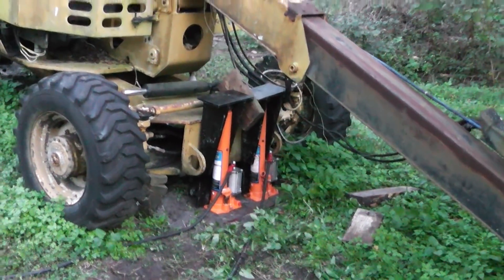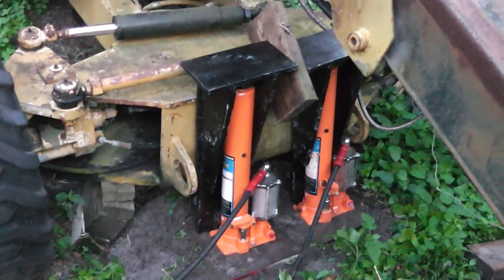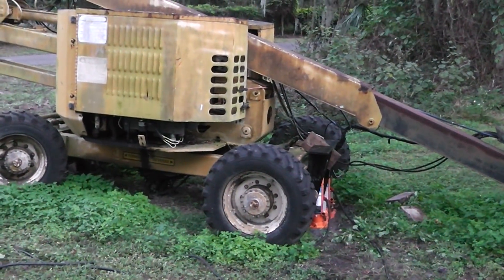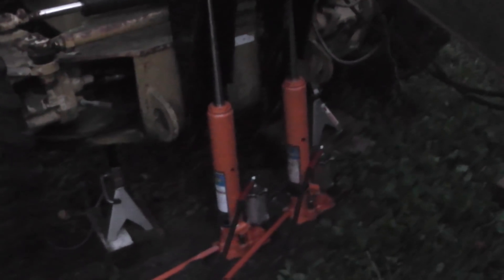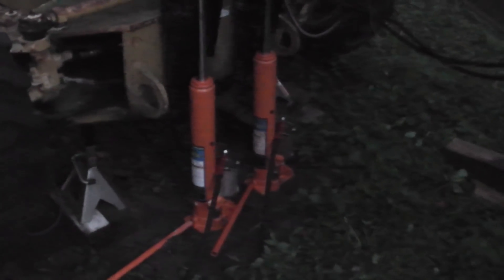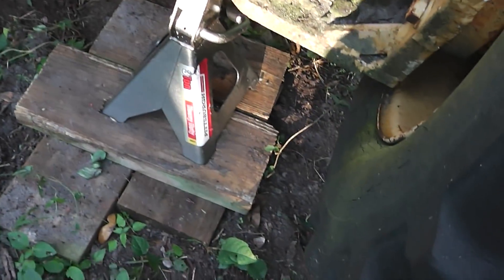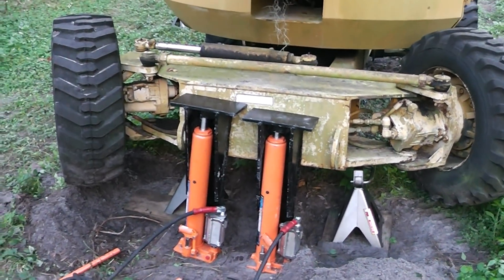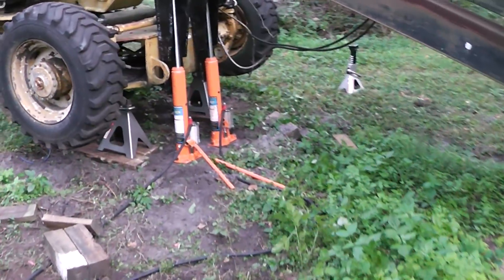Compressed Air and Homemade Toe Jacks Lift Heavy Equipment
I take my homemade tow jacks to the next level by lifting @12,000 pound man lift.
Harbor Freight 8 ton air over hydraulic rams do the job with my truck mounted air compressor and make the job all too simple!